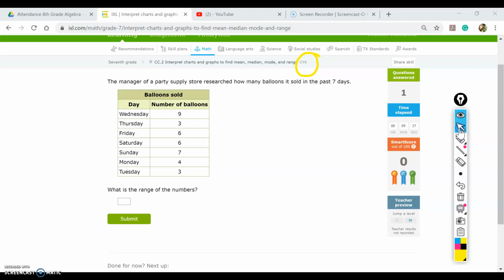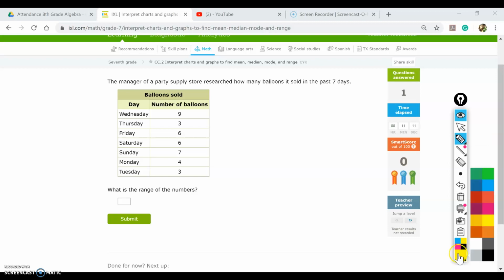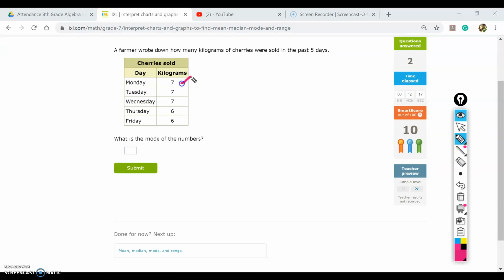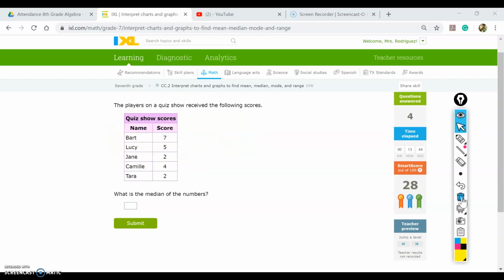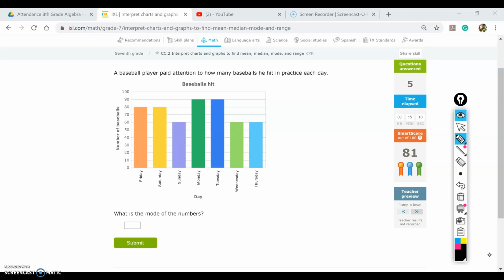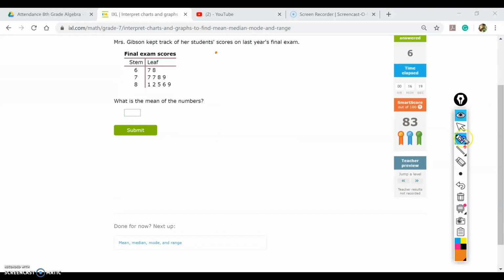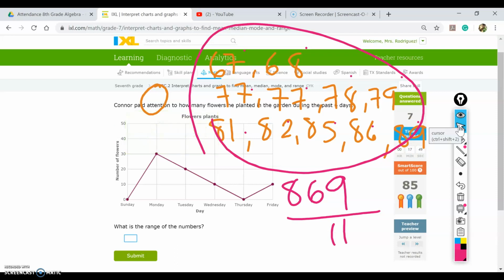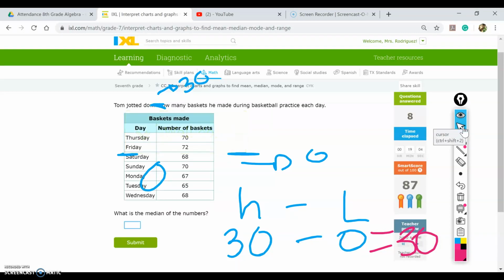IXL Skill _ CYK